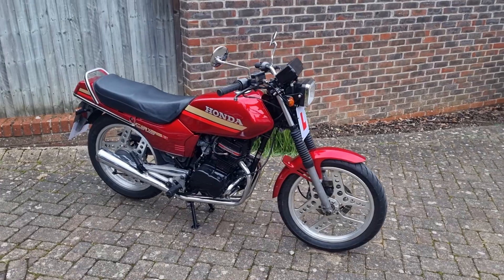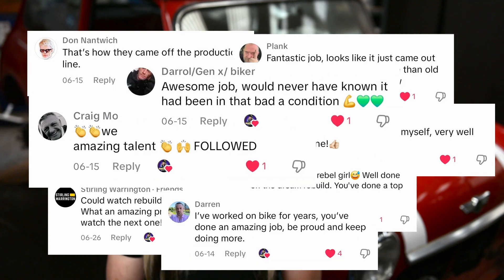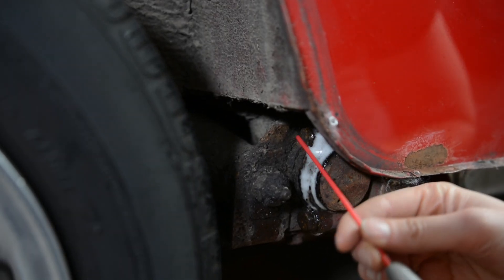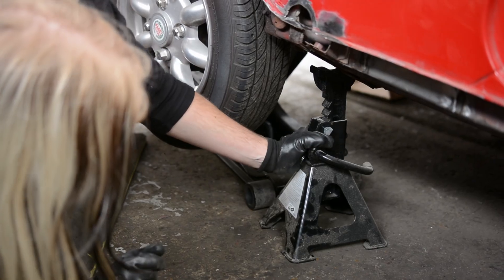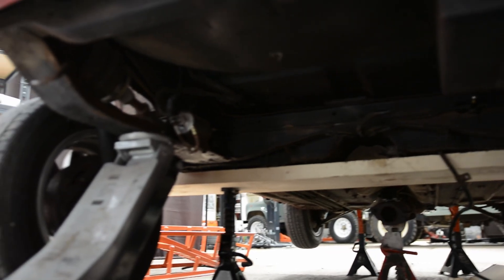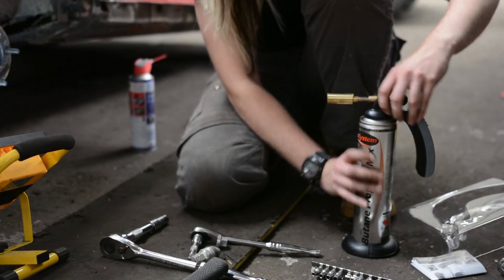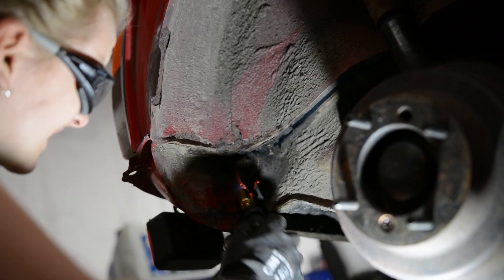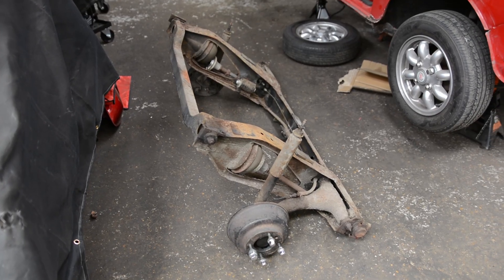Removing The Rear Subframe - Classic Mini (Episode 3)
How to remove the rear subframe on a classic mini! For Beginners...

Welcome to the workshop!

I'm a passionate creator with a background in the feature film industry and have a unique blend of creativity and engineering skills. With experience on blockbuster hits like Wonder Woman II, Cruella, and Mission Impossible 8, I started in the Props department and then moved into the exciting world of Special Effects. Now an Automotive Engineering Apprentice, I hope to share my hands-on learning experiences as I navigate my journey.

This channel is all about sparking confidence and curiosity in mechanics and engineering. Whether you're a seasoned professional or just beginning, my tutorials, tips, and project breakdowns are here to empower you to explore the world of mechanics and enjoy the satisfaction of creating and fixing things with your own hands.

As I mention, I am not an expert and am learning as I go...